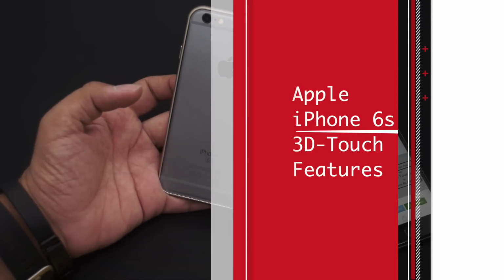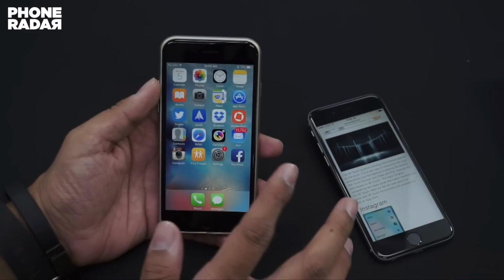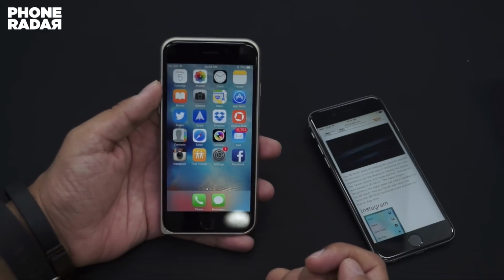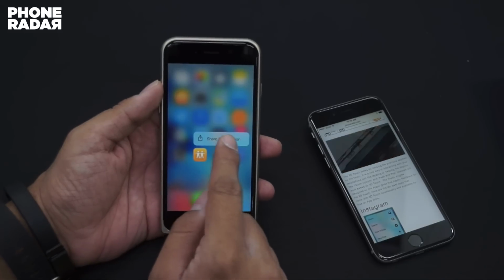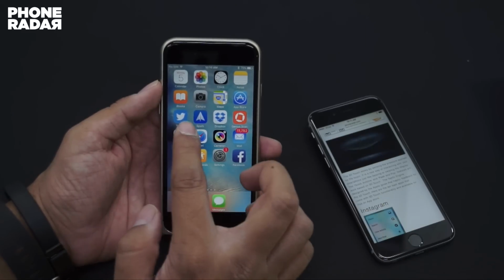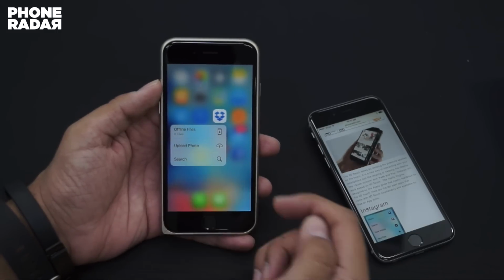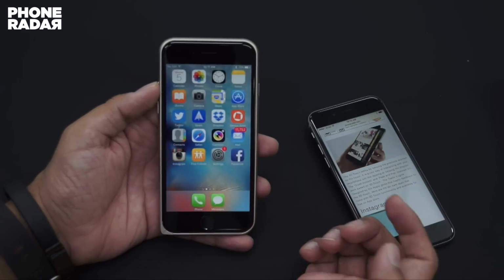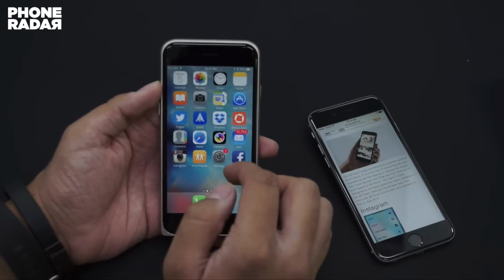Best Apple iPhone 6s 3D Touch Apps Features & Tips